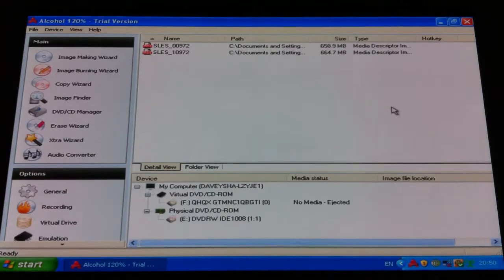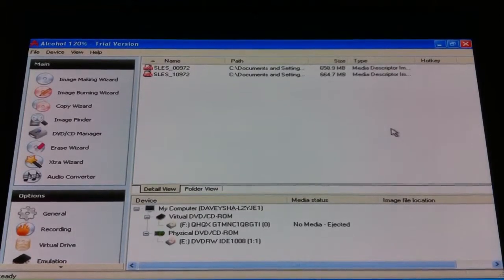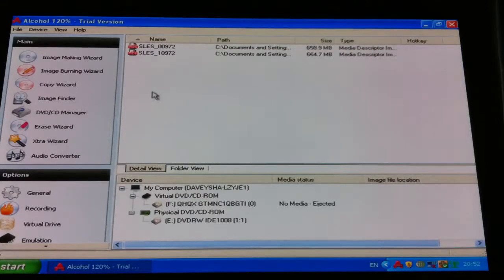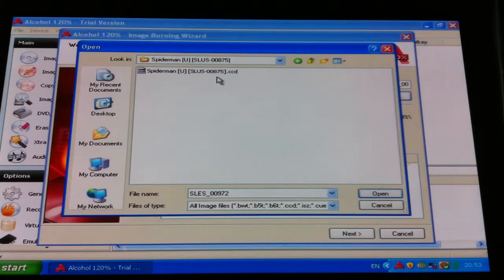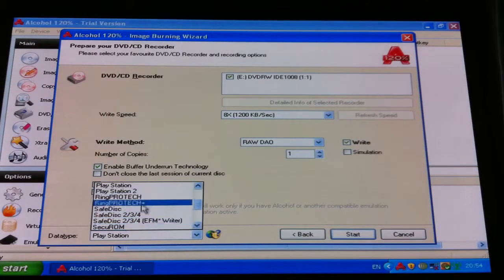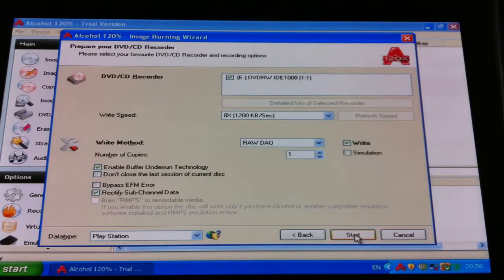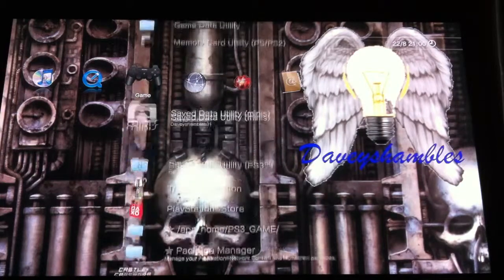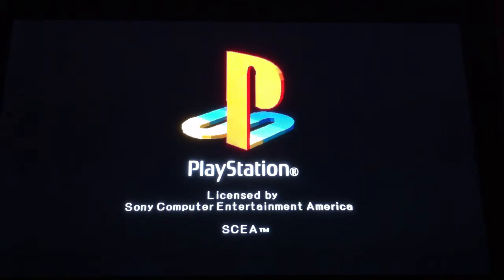How to back up your ps1 games to a CDR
How to copy your ps1 games to a CDR to be able to play them on a modded ps1/ps2 or jailbroke ps3